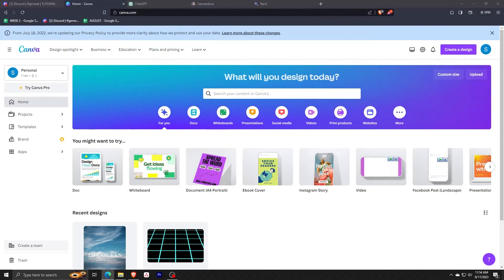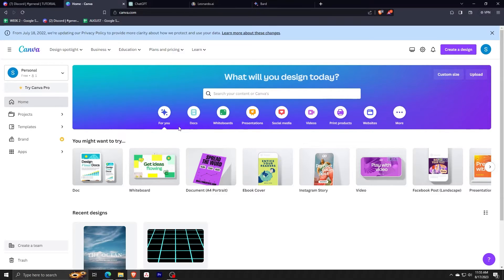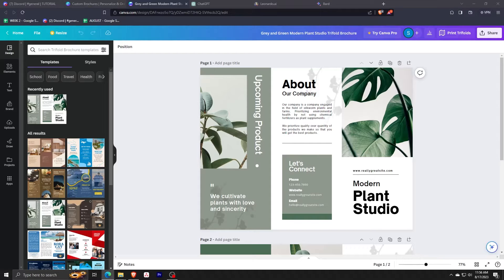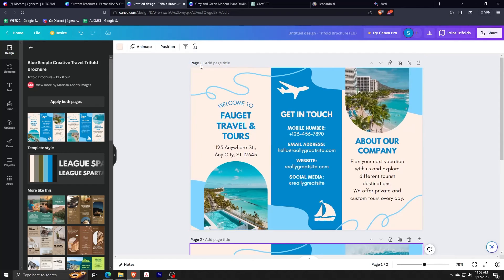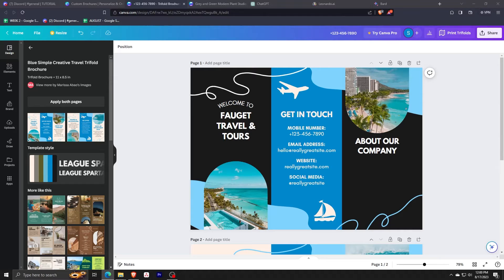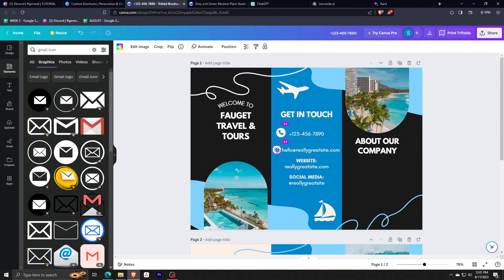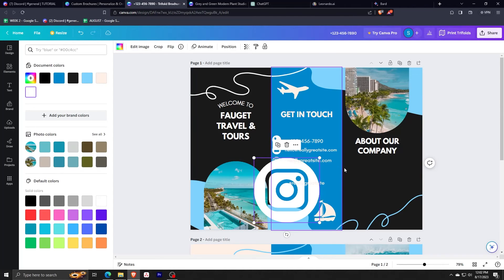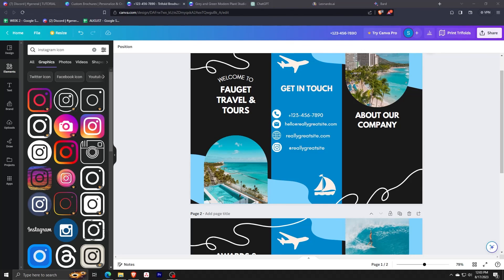How To Create A Brochure In Canva (TUTORIAL FOR BEGINNERS)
Welcome to our comprehensive tutorial on creating stunning brochures using Canva. If you're looking to design eye-catching brochures for your business or project, you're in the right place.

In this step-by-step guide, we'll take you through the process of crafting a professional brochure using Canva's powerful and user-friendly platform.

Here's what you'll learn in this tutorial:

How to navigate through Canva's features and tools to create a captivating brochure layout.
A detailed guide on choosing the right template, colors, fonts, and images to effectively convey your message.
Proven techniques for arranging content, incorporating visuals, and maintaining a balanced design for maximum impact.

Whether you're a design novice or have some experience with Canva, this tutorial is tailored to empower you with the skills and insights needed to craft brochures that captivate your audience.